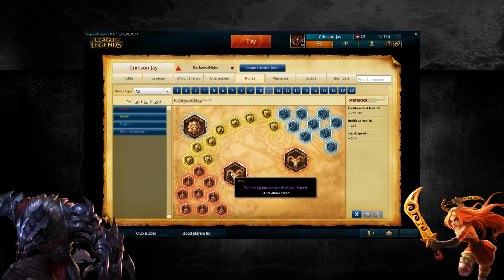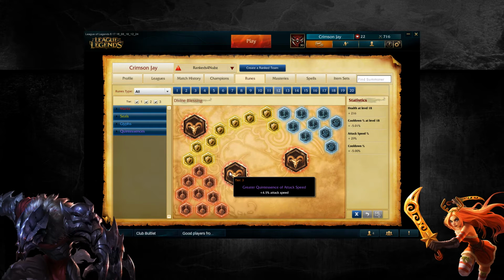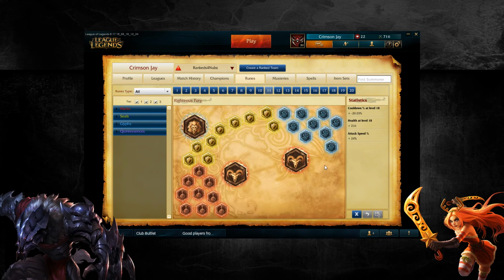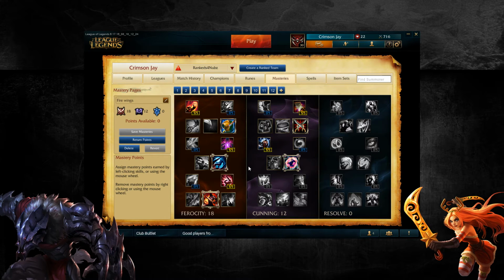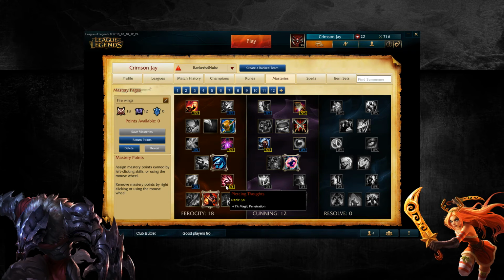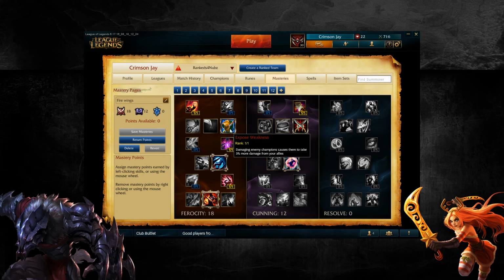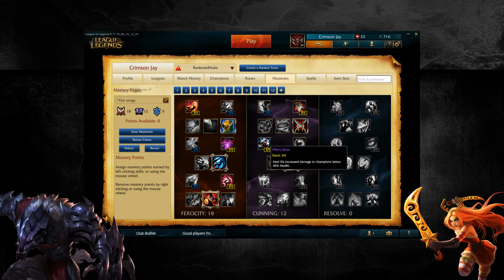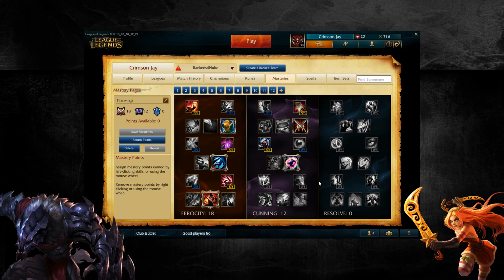[Season 6] Diamond Kayle Guide - Best Runes And Masteries - In Depth (6.17)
Jay goes over the best options you have for your Kayle setup.

Mr. Clean - Marcus Miller